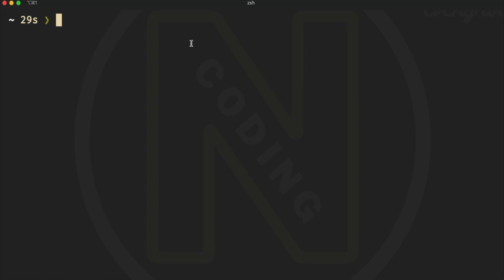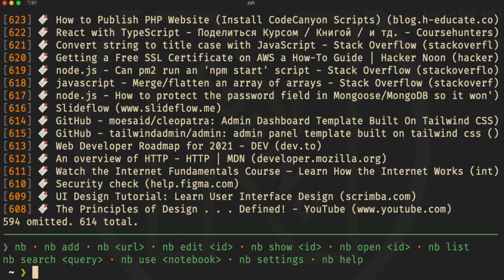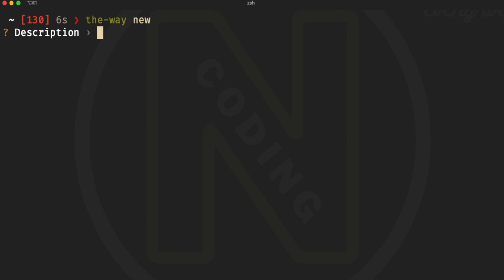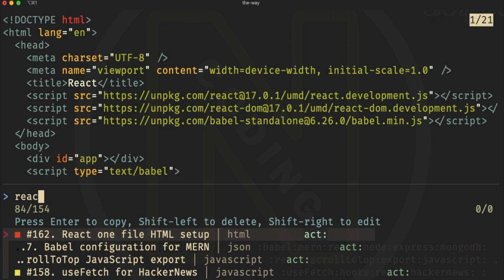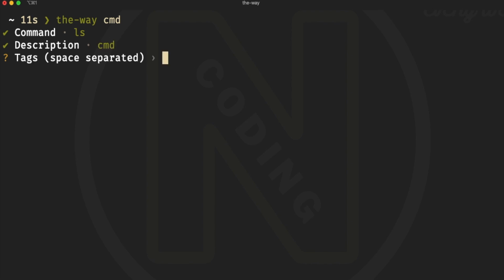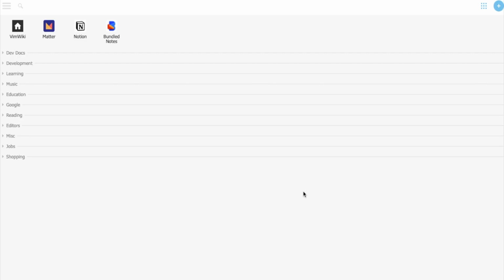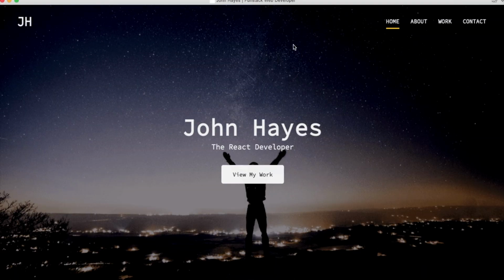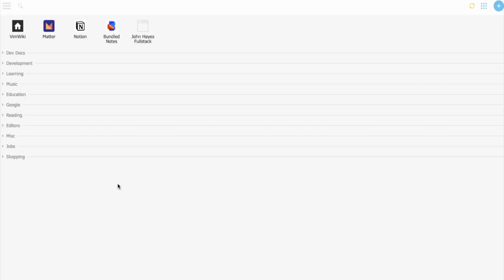3 Essential Coding Tools You May Not Know About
In this video, I'm going to cover my top 3 essential coding tools. We're going to talk about a notebook/bookmark manager, snippets manager, and web to desktop application app.

=== Timecodes ===
0:00 - Intro
0:09 - nb
2:37 - the-way
4:04 - Firework
5:16 - Outro

I am John Hayes, a professional full stack developer. I have always loved tech and found my passion in coding. I absolutely love JavaScript and am really looking forward to sharing what I know with you all. Join me in learning and growing as a developer and we can pick up a ton of Coding Nuggets along the way together.